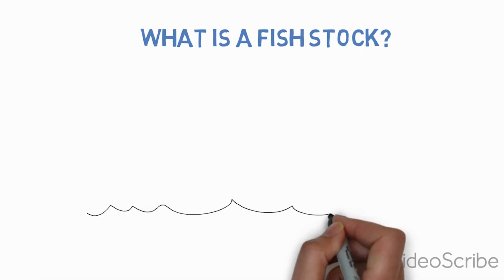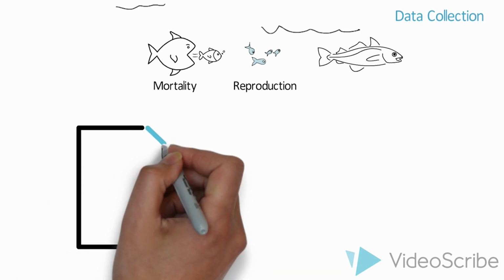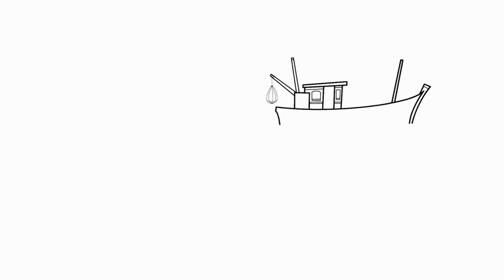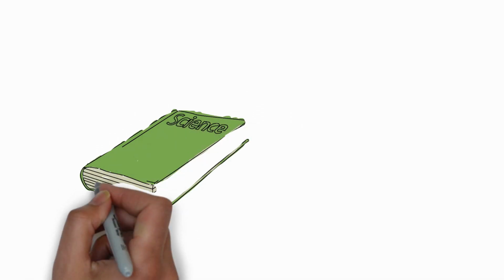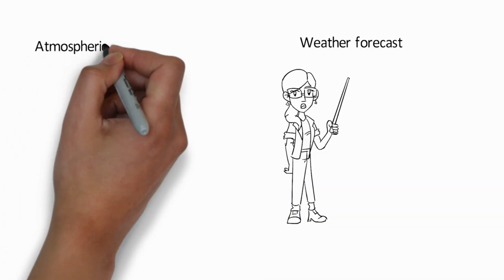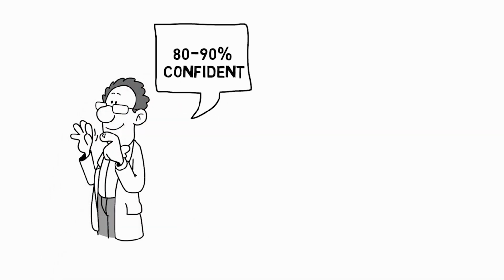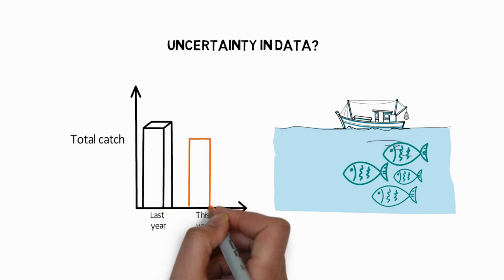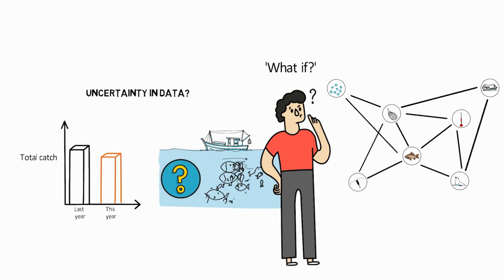Fisheries Stock Assessments and Population Modeling